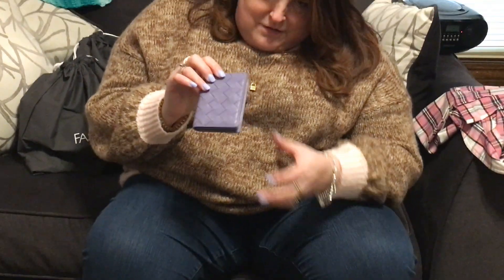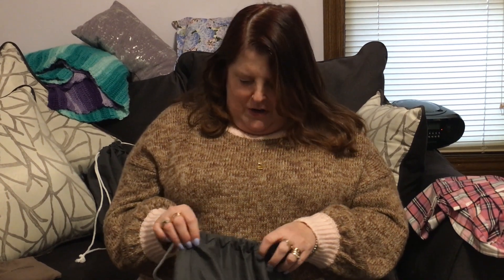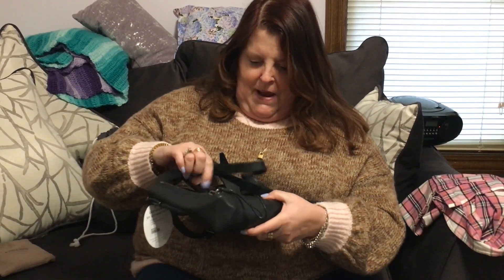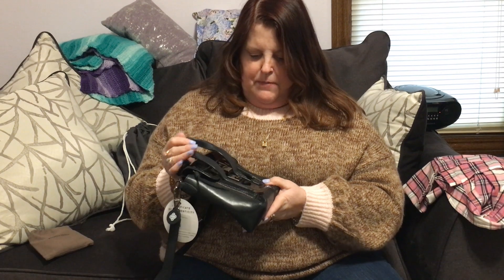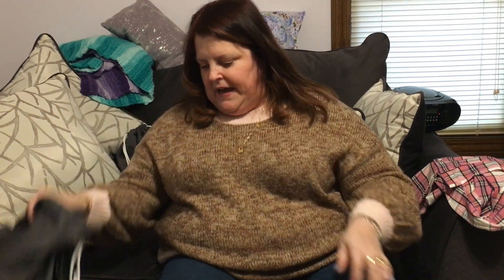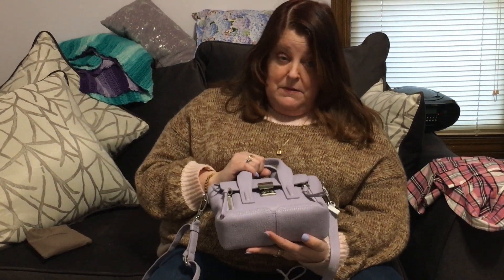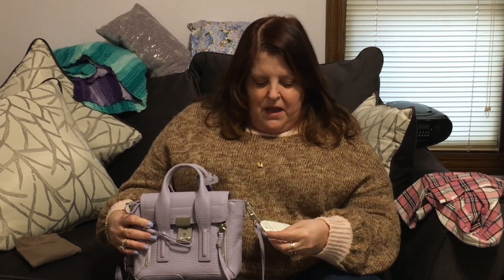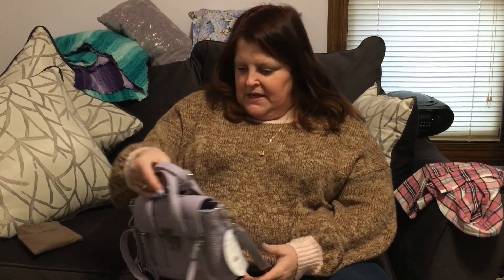Three Fashionphile unboxings! Two bags and one SLG.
Watch as I unbox my latest Fashionphile finds!!!  A brand I had been sleeping on, but won't any longer!!!